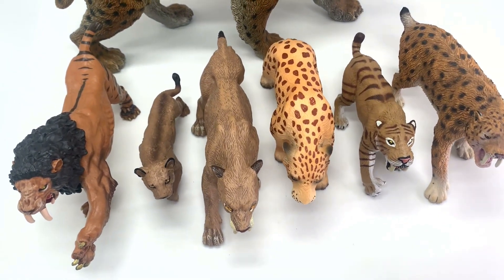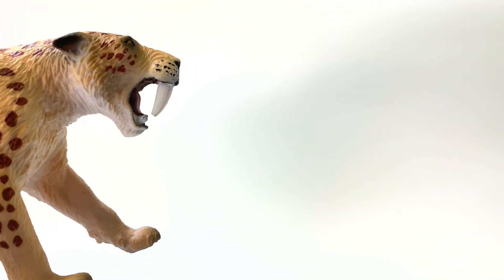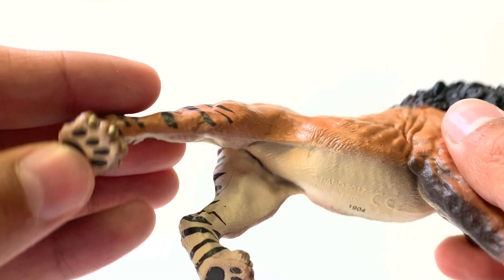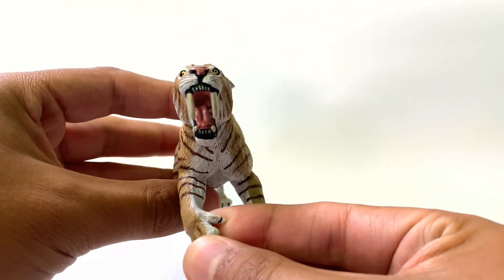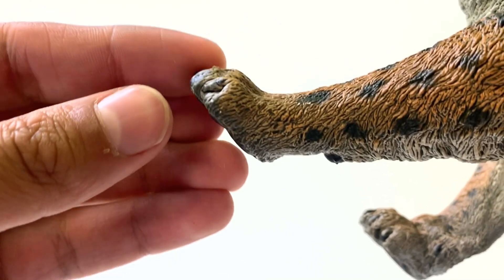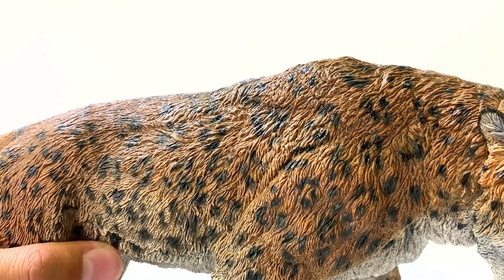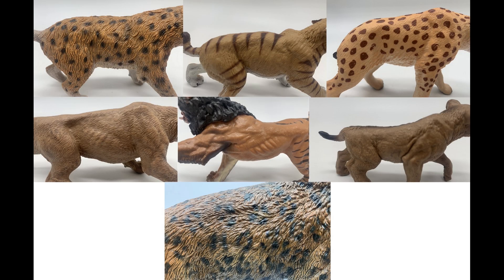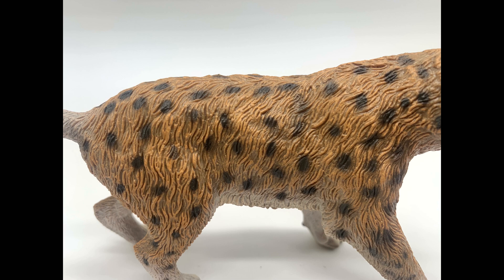Smilodon – Expert Says Teeth Accuracy is Critical Factor – Ep. 7 Dinosaur Review Show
In Episode 7 of the Dinosaur Review Show our expert Paleontologist reviews the Smilodon figures currently available against the known fossil record to determine which figure is the most scientifically accurate. We also try to have some fun in the process.

Do you still have questions on these models or on the Smilodon in general?  If so, get your questions answered during our Livestream Q &A sessions with Jorge.

Chapters:
0:00 Show Introduction
0:18 Fossil Record
1:02 Mojo Smilodon
2:14 Discussion of Teeth Structure
2:49 Papo Regular Smilodon
4:06 Papo Roaring Smilodon
5:24 Papo Young Smilodon
6:21 CollectA Smilodon
7:46 Safari Ltd. Smilodon
8:45 Rebor Smilodon
12:37 MUGSHOTS – Side by Side Comparisons
15:52 Decision Time – Best Overall and Best Value